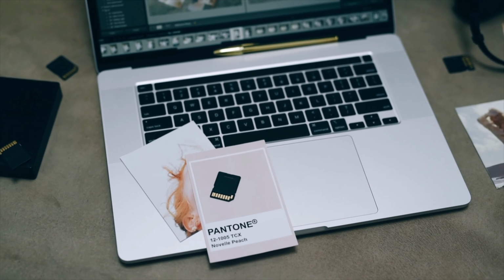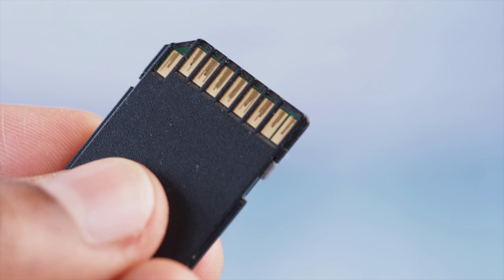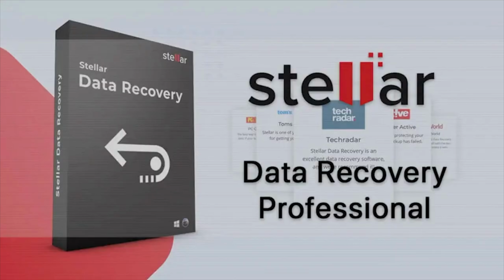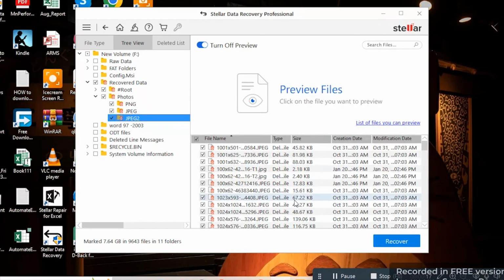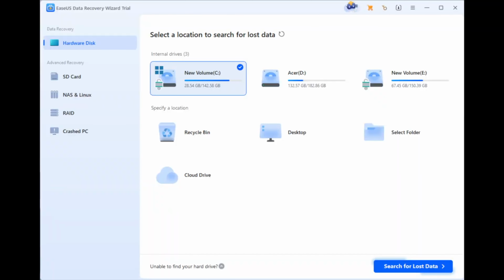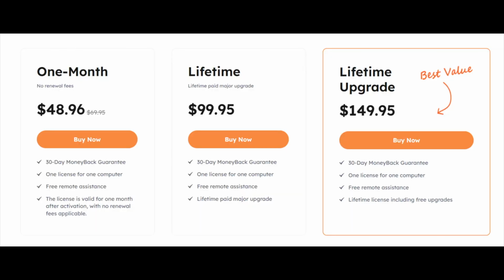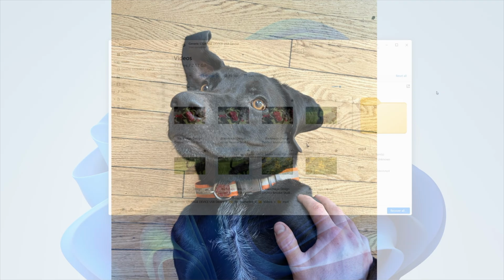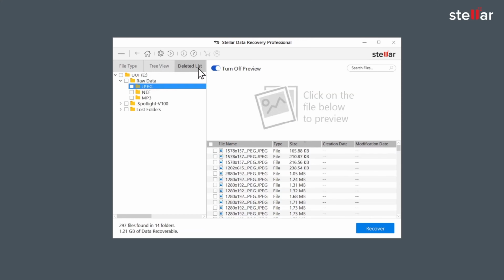Best SD Card Data Recovery Software (2026) | Recover Deleted, Corrupted & Formatted Data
Looking for the best SD card data recovery software? In this video, we cover the best data recovery software for SD card, micro SD card, corrupted or formatted SD cards on PC and Mac.

Discover free and cheapest SD card repair software to recover lost photos, videos, and files.  Perfect guide for fast, safe, and effective SD card data recovery in 2026.

best free data recovery software for micro sd card,